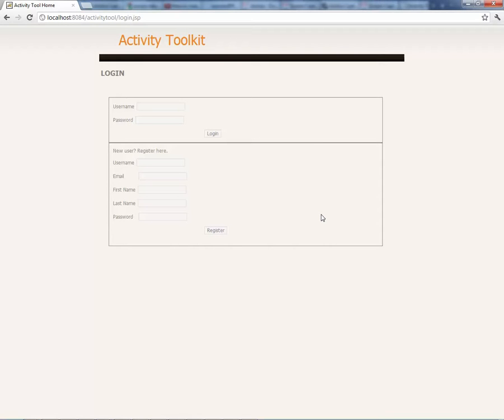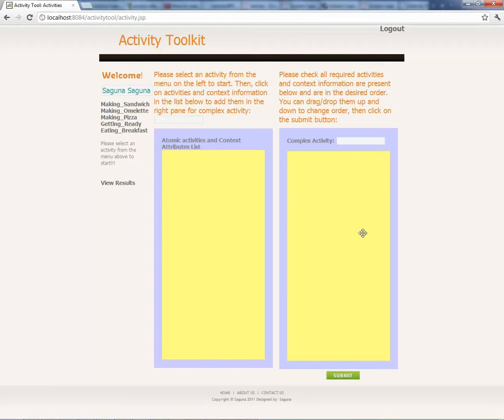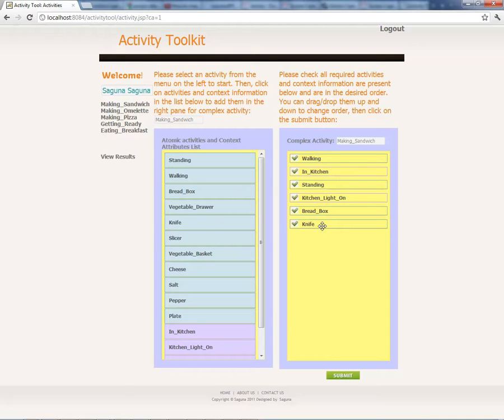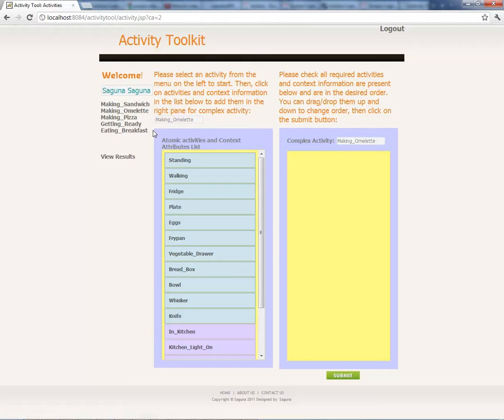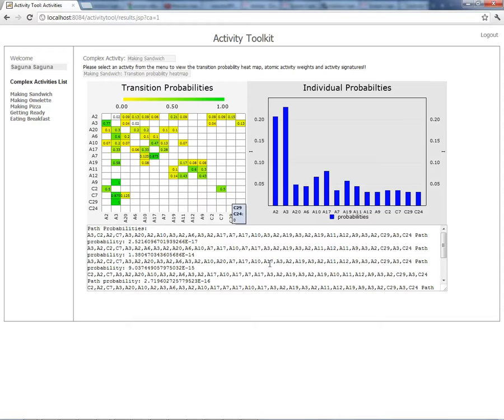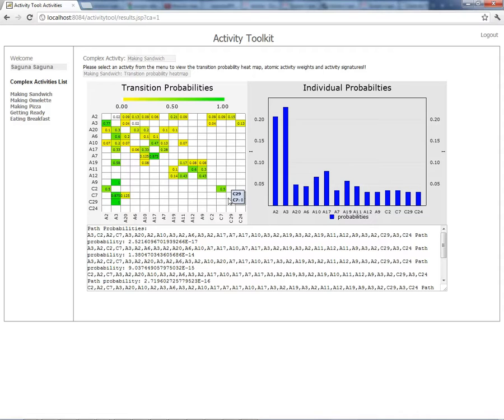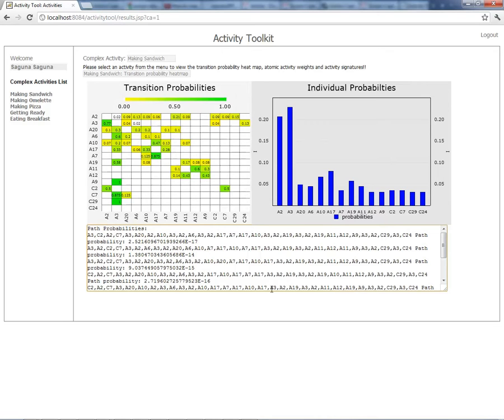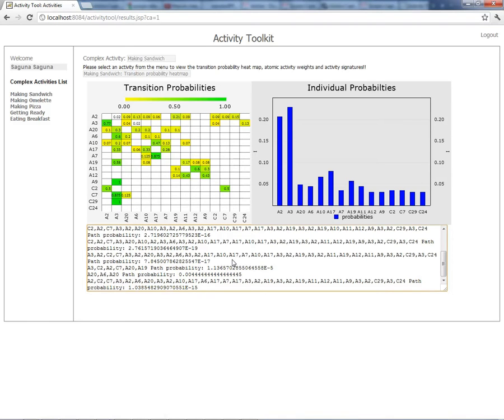Online Activity Toolkit Demonstration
Online Activity Toolkit for Context Driven Activity Theory (OAT4CDAT) Demonstration Video.